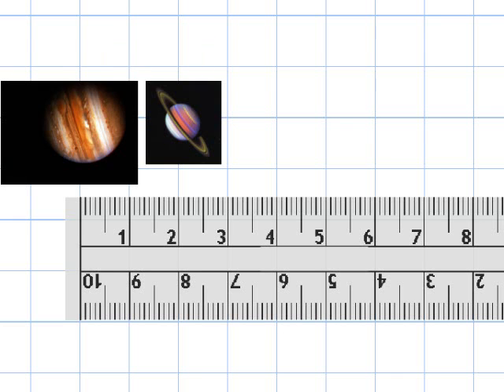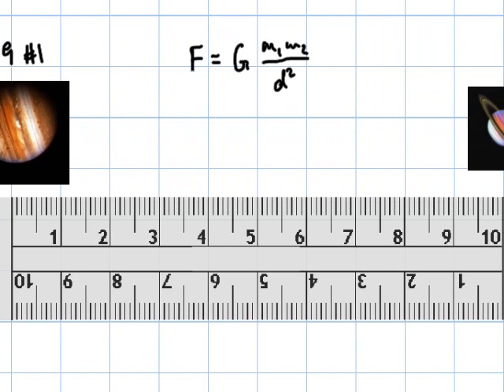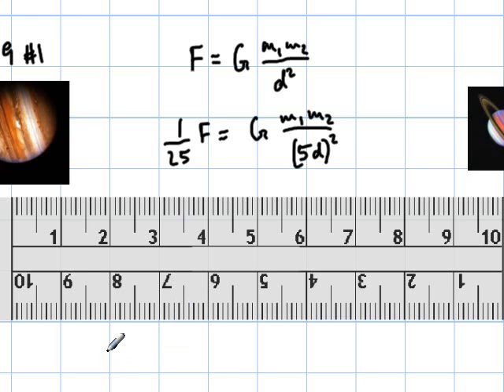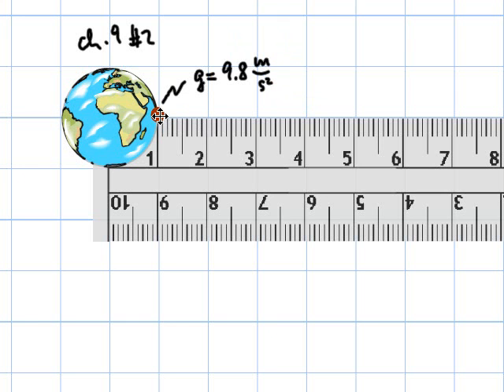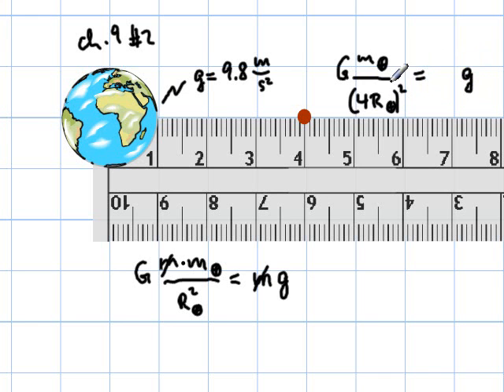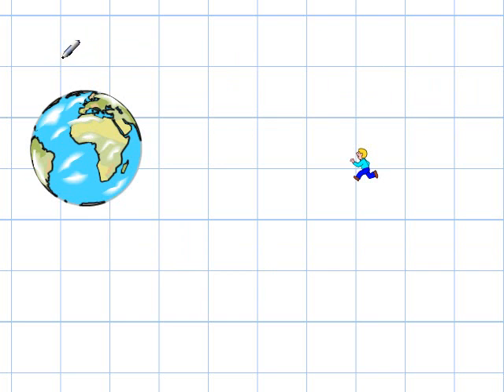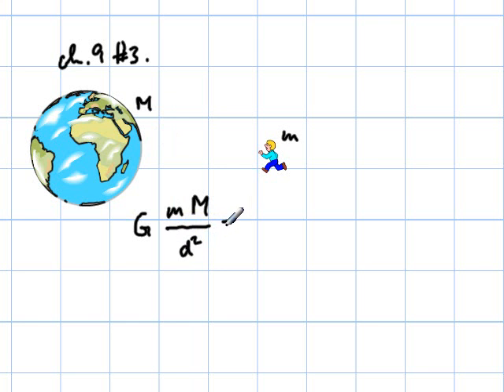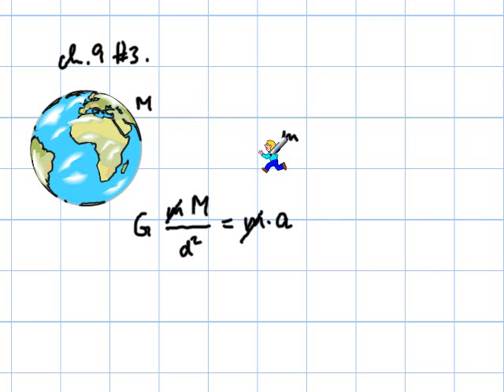Hewitt rotation gravity problems 3